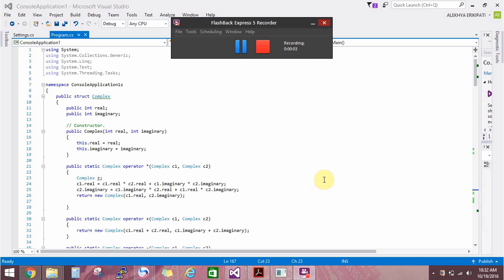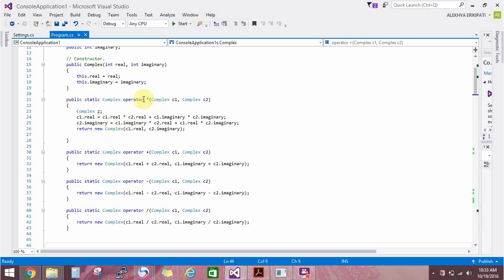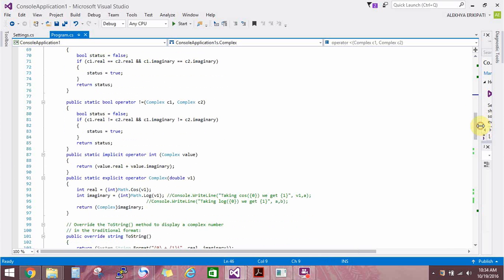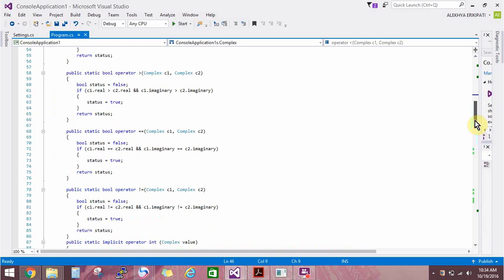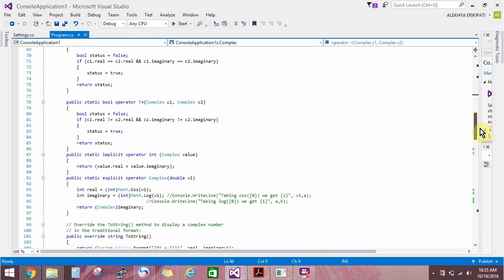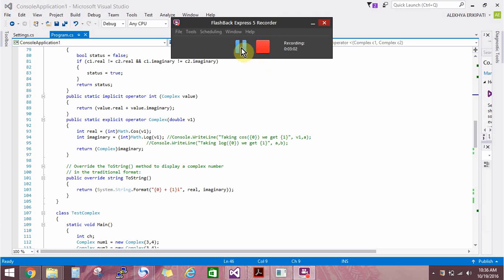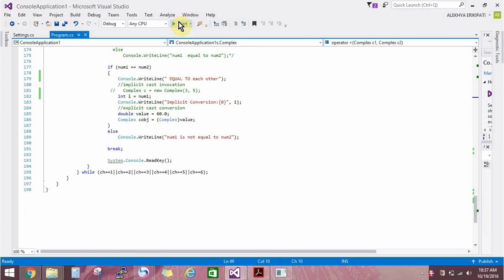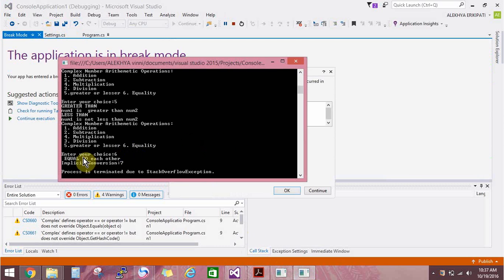Operator overloading in c#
menu driven program in C#. Net which performs various operations on Complex
Numbers by overloading operators.